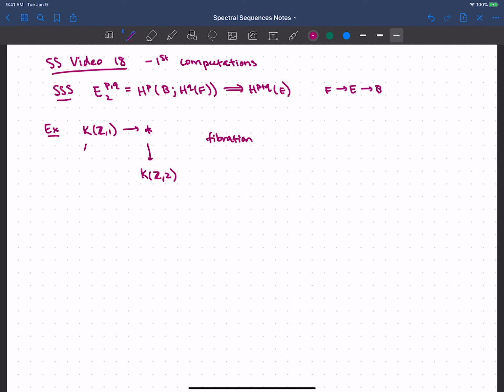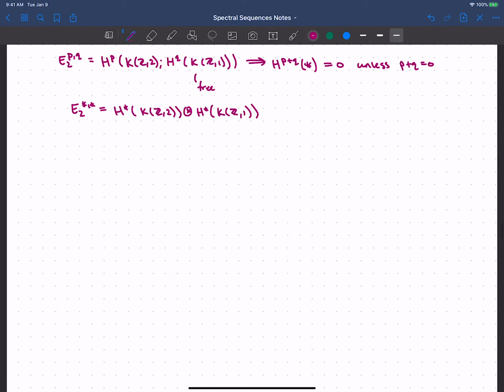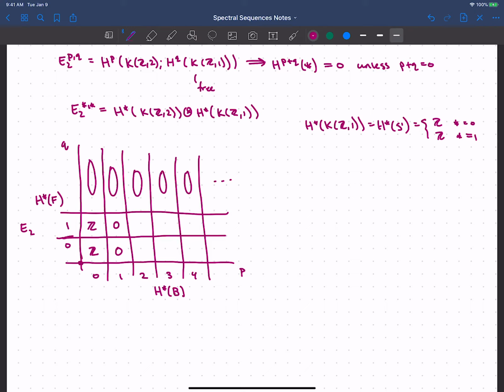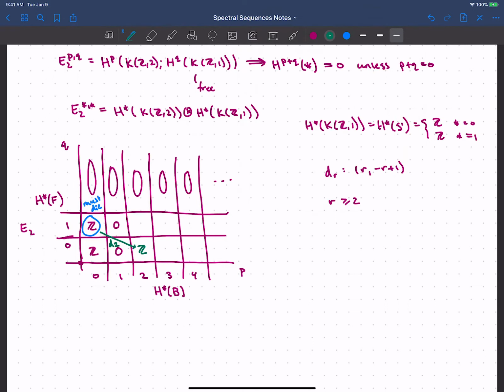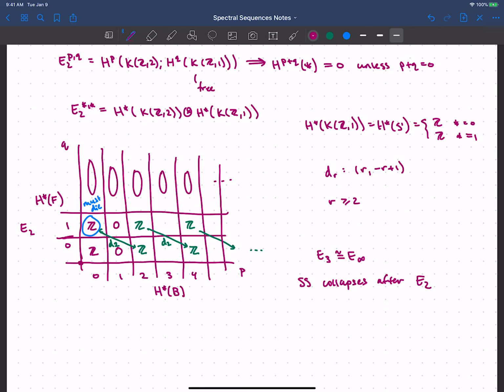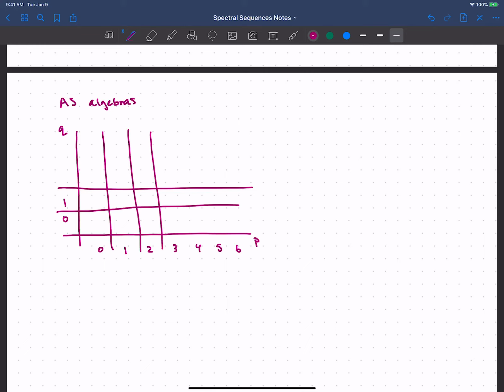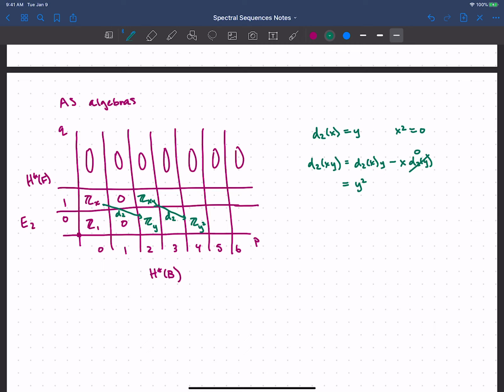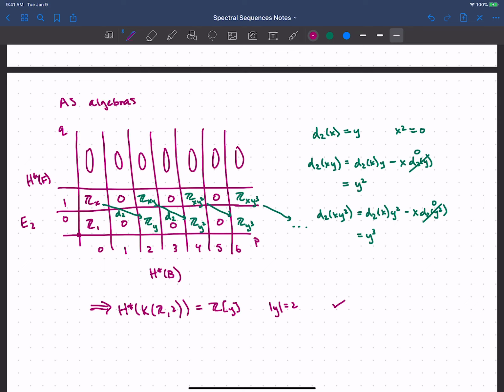SS 18 - First computations (part 1)